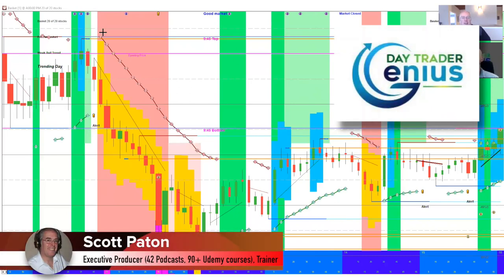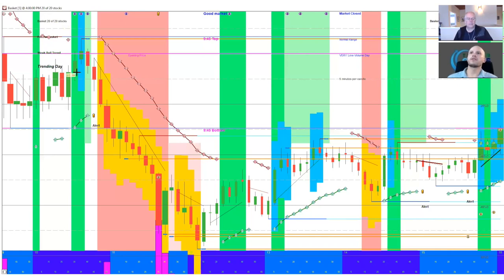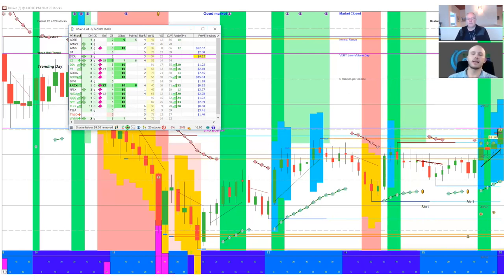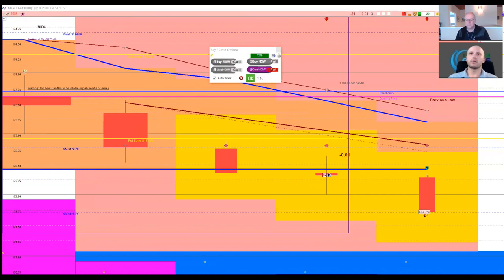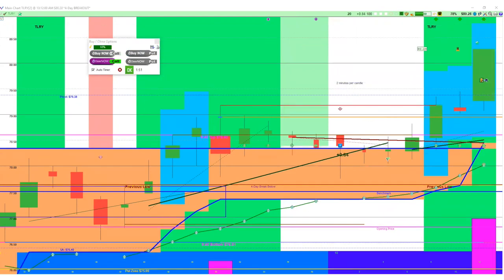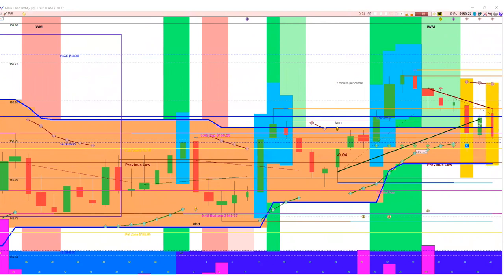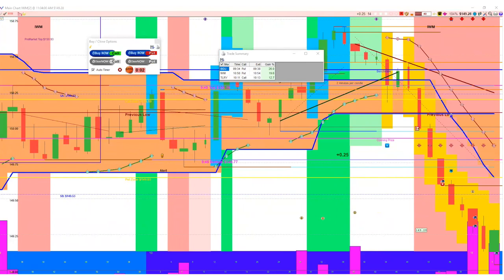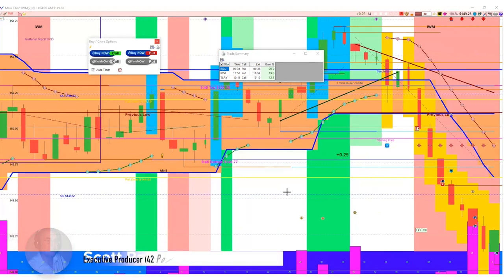2019-02-07 Day Trading Stock Options Daily Review - Day Trader Genius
Day Trading Options Daily Review for February 7, 2019 with Day Trader Genius

BIDU 26%
TLRY 13%
IWM 20%